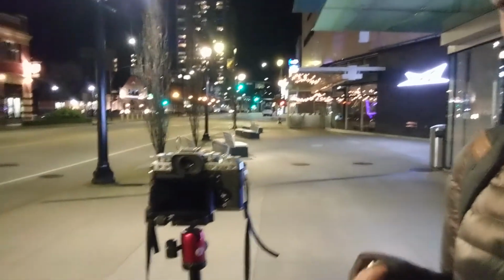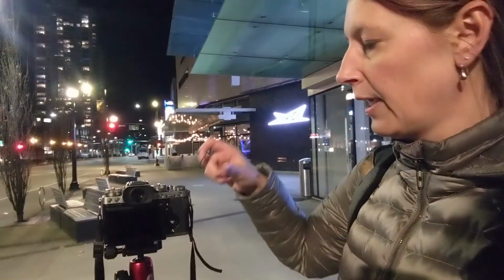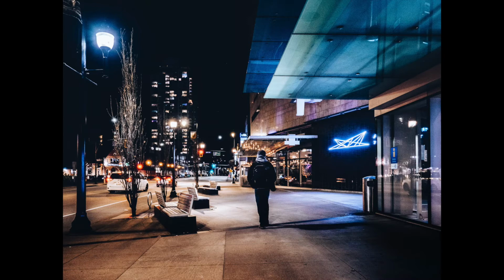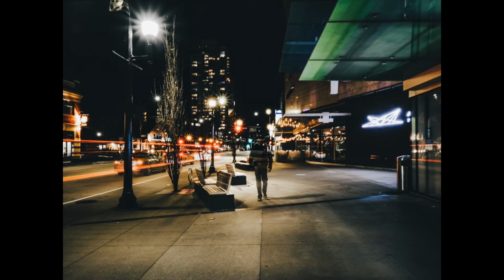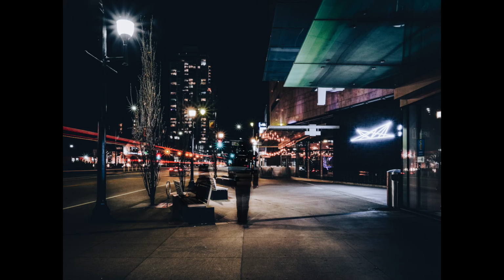Anvil Centre Night Shoot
One way to keep things interesting when you have to shoot in the same location through an entire freaking pandemic is to use different techniques and effects to create different looks and moods in a location. In this video I will use long exposure and double exposure to spice things up in a location close to home.